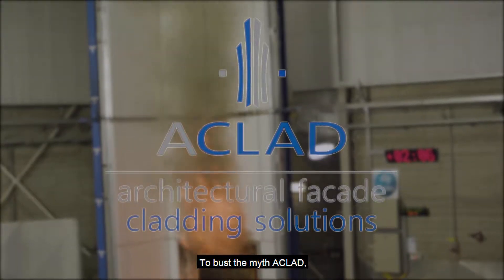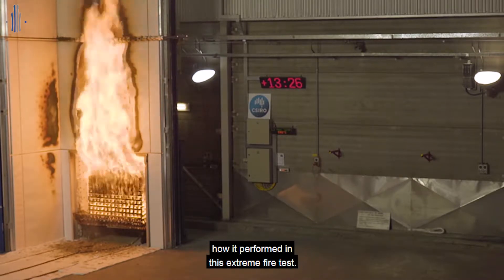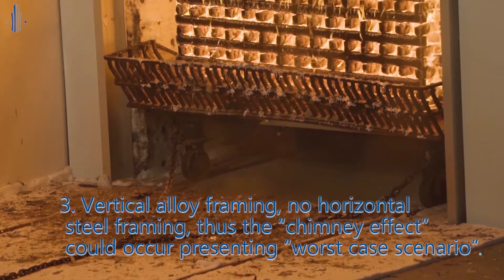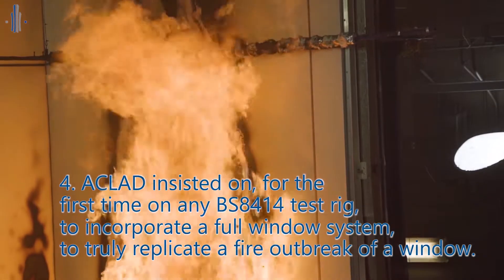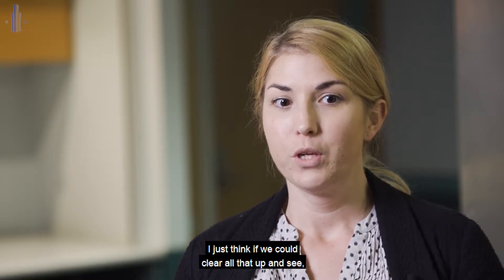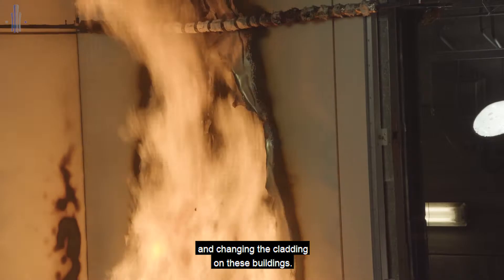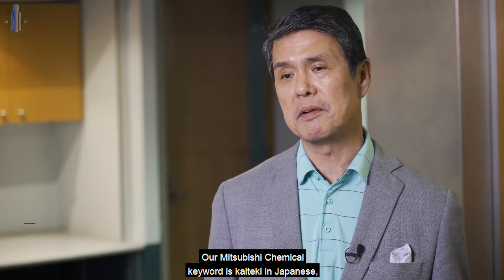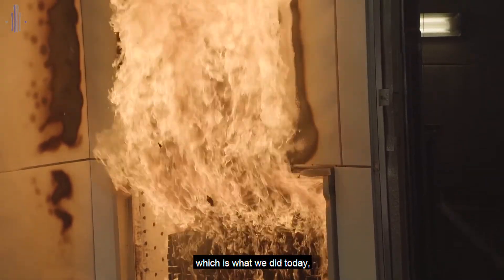PART 5 OF 5: ALUMINIUM COMPOSITE PANELS: THE TRUTH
This video, the last in a five-part series on aluminium composite panels, concludes by weighing up the benefits of choosing a solid product versus a fire safe composite product.

ACLAD, one of Australia’s most experienced and largest cladding companies, commissioned four extensive AS5113 full wall scale systems tests at the stringent NATA Accredited, CSIRO indoor test facility. The mission was to demonstrate how the new Mitsubishi ALPOLIC™ NC performs in this intense fire test and to reassure the industry that the existing fire safe Mitsubishi ALPOLIC™/fr is still safe to remain on buildings.